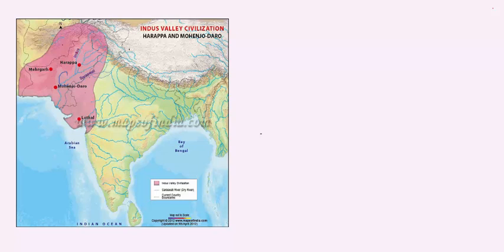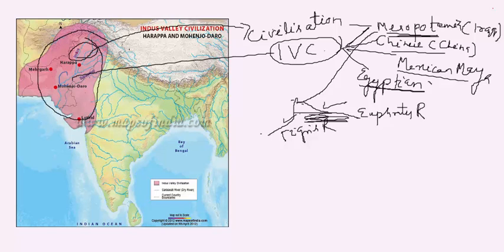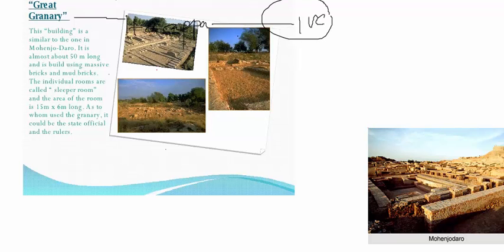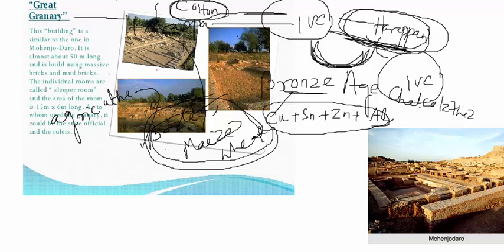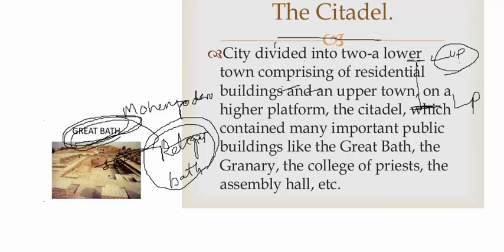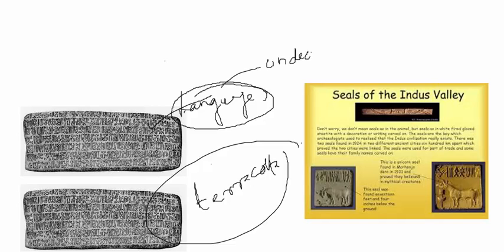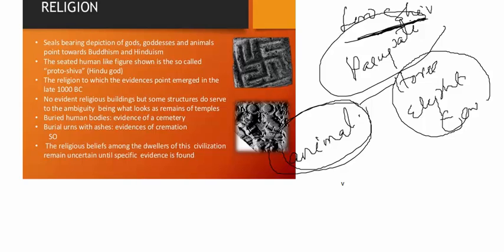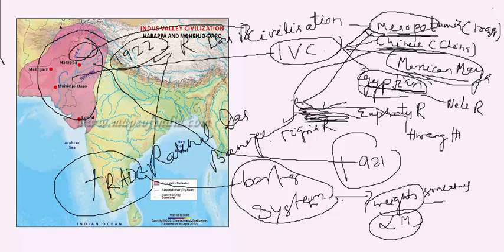Indus Valley Civilization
Indus Valley Civilization was flourished on the banks of the Indus river.It is one of the largest n oldest civilization in the world .Here in this lesson we can learn their life style ,culture ,town planning etc